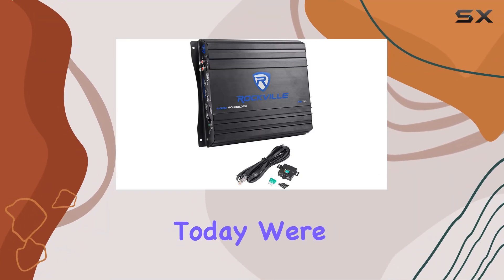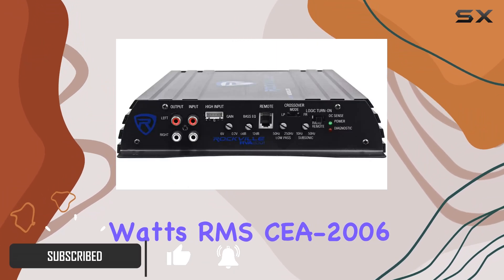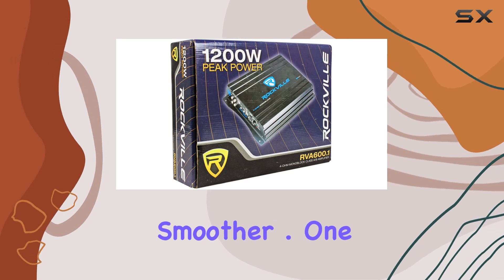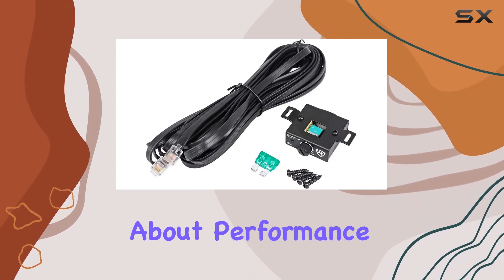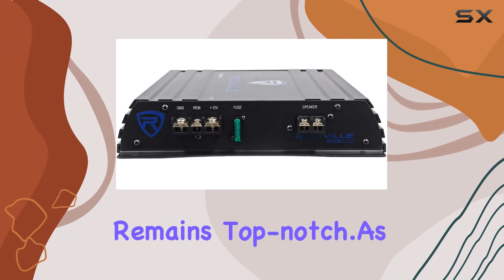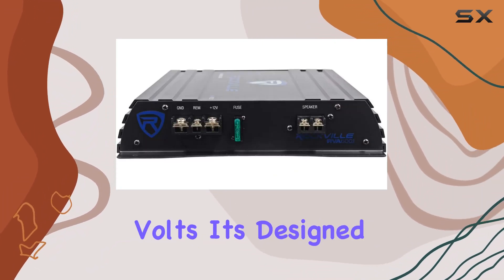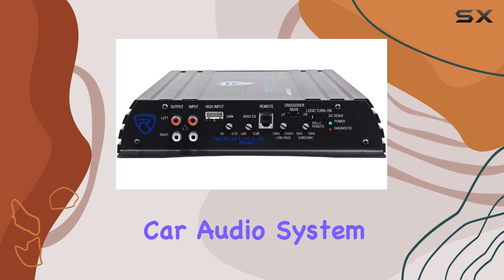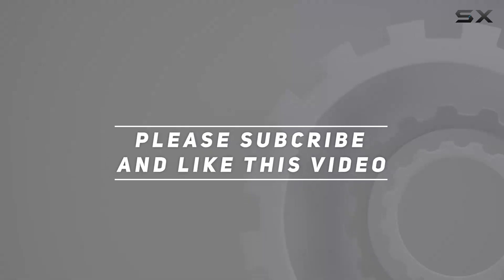Rockville RVA600.1 1200w Peak Mono Amplifier Unboxing and Sound Test!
0:00 Intro
0:06 Review

Things that we mentioned in this video:
Rockville RVA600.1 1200w Peak : B00MYP8NOO